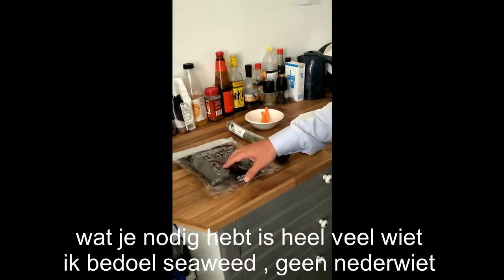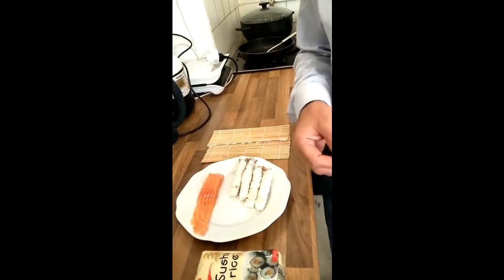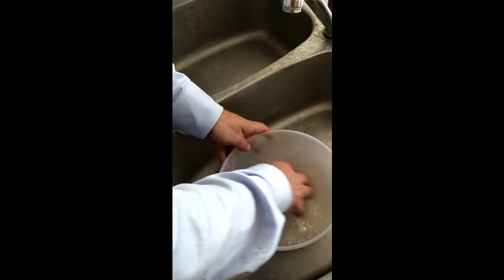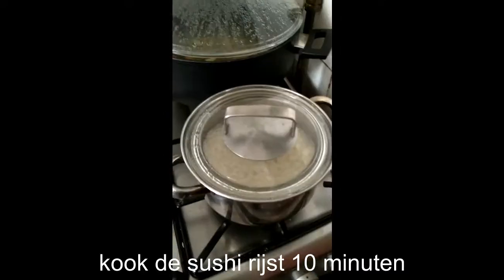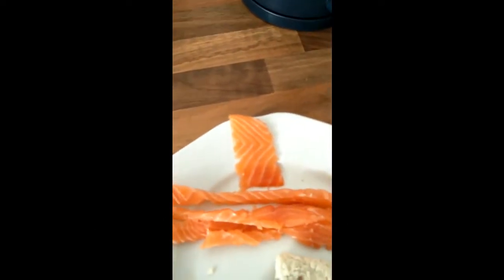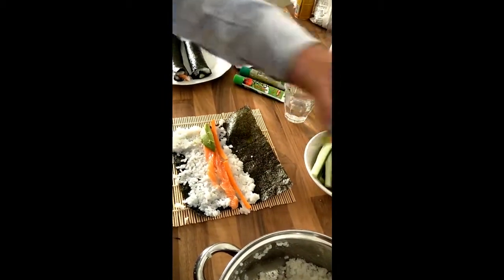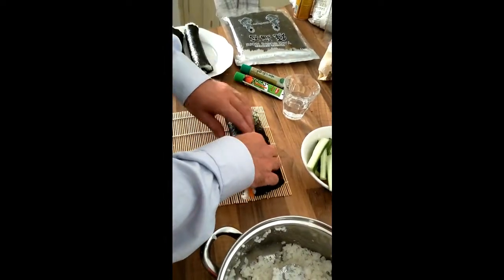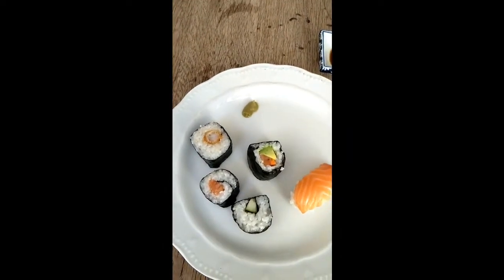sushi with dutch subtitles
a simple sushi video that shows robert how to make a sushi roll